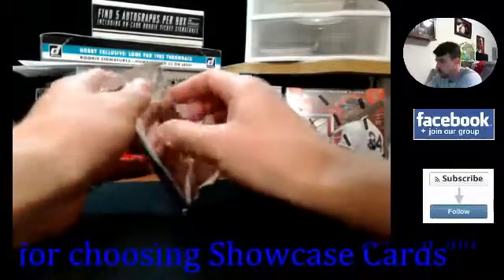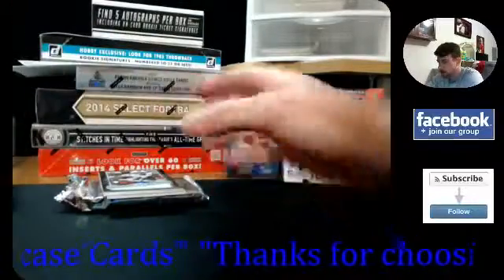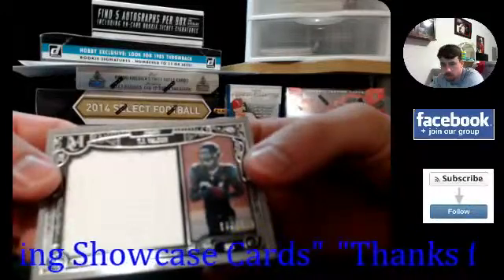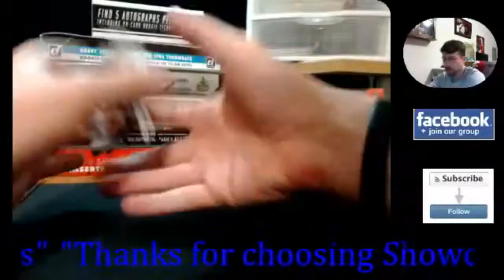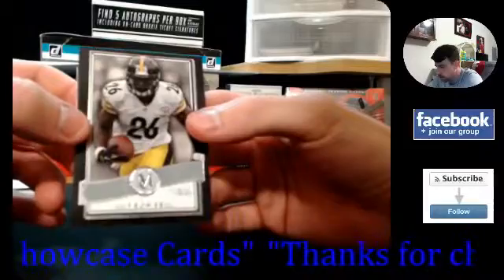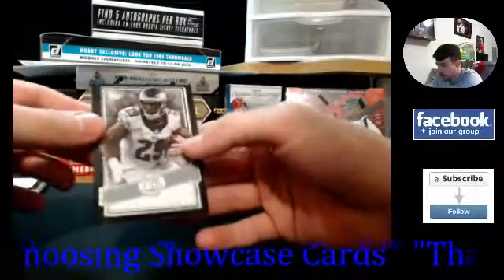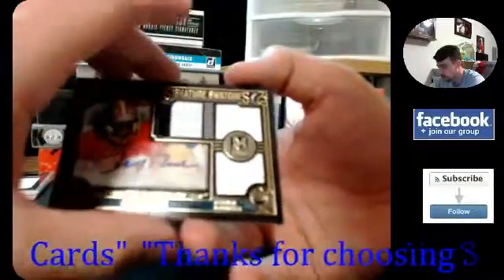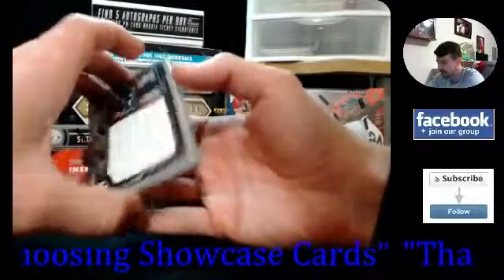kirbduction - 2 mini boxes 2015 museum football BIG mojo Jerry rice